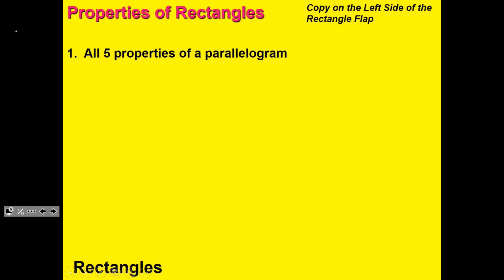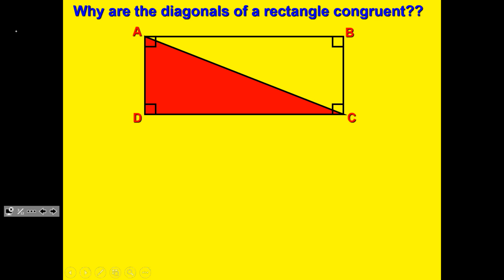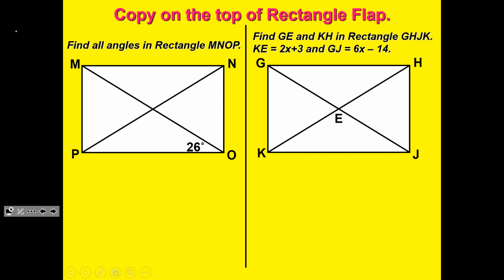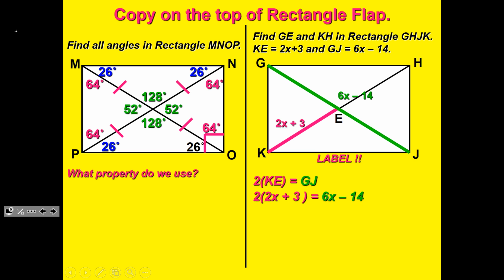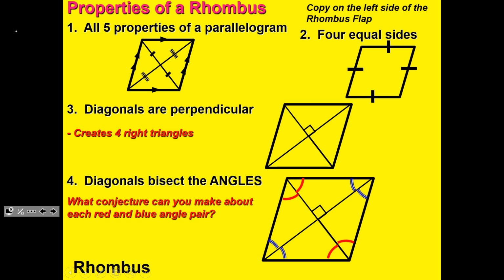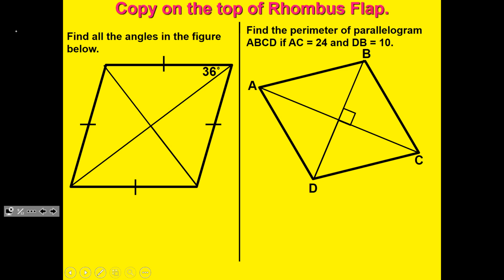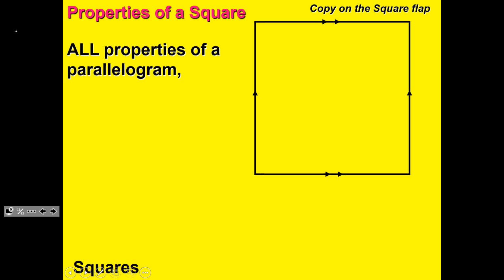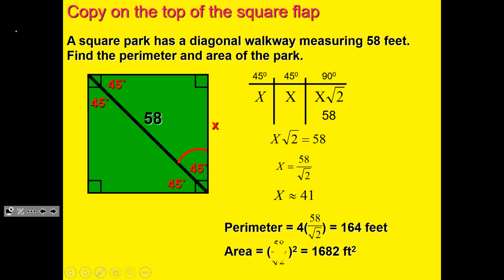Lesson 7.3 Rectangles, Squares, Rhombi